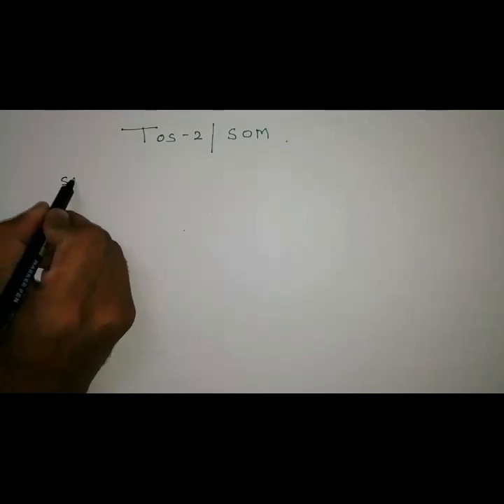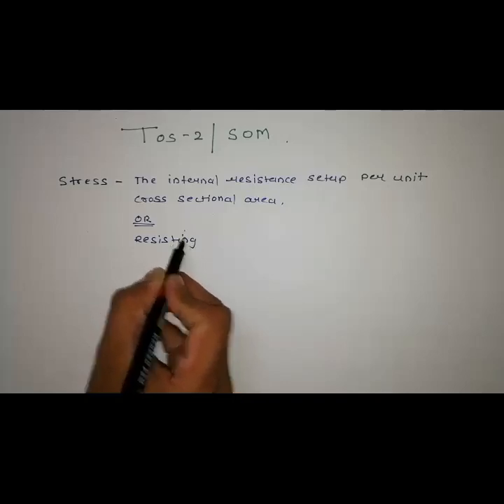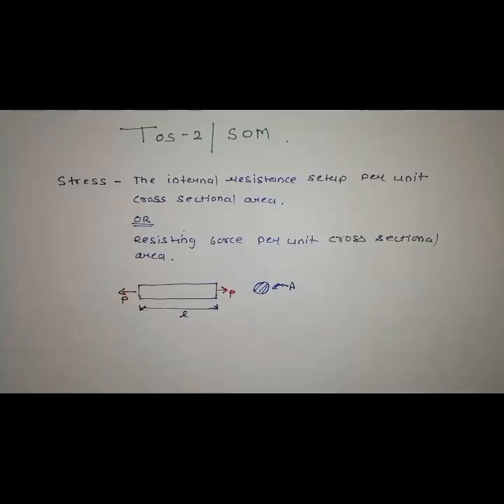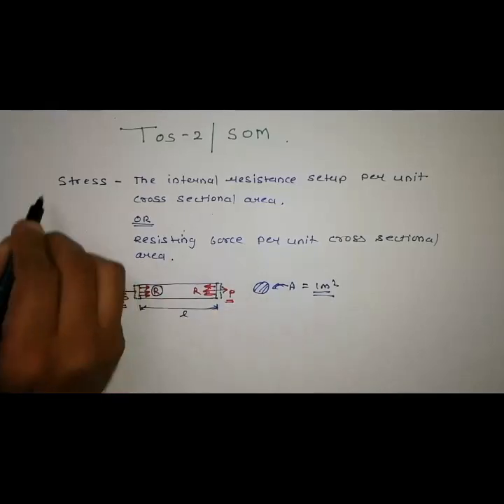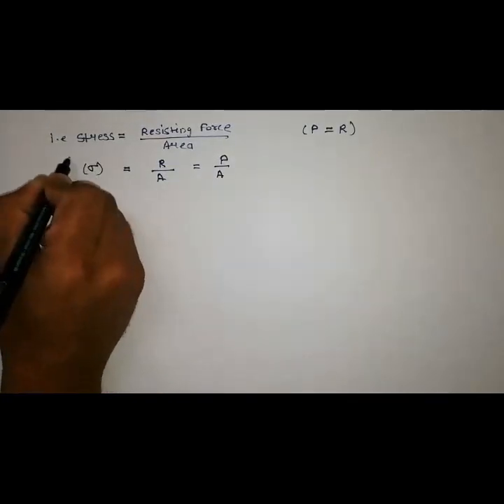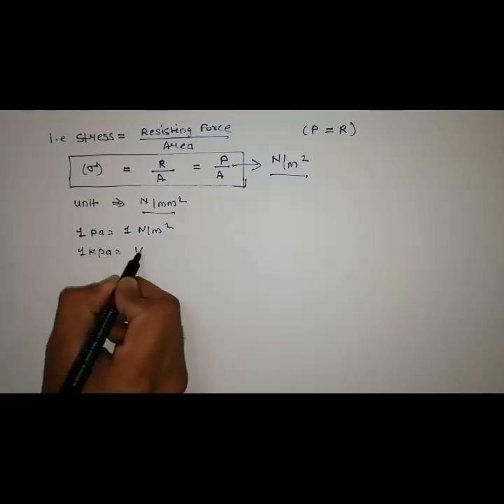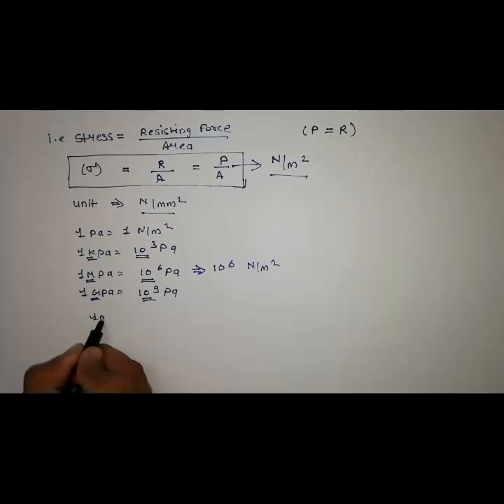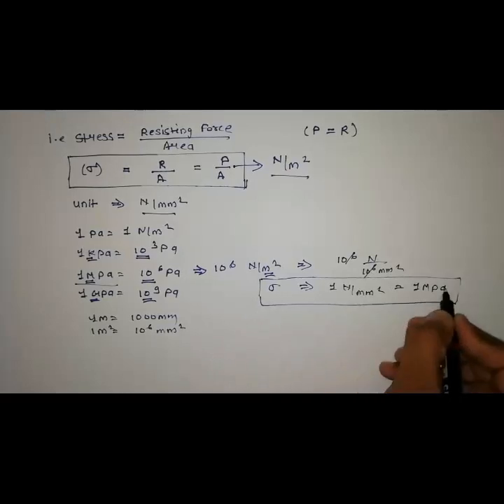Basic Concept Of Stress /Tos2/SOM/Chapter1-Stress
This Video Contains basic concept of Stress. Which is a important parameter to learn TOS2/SOM...

Stress - The Internal Resistance per unit are an is called as stress..

Learning notes are available (Hard/soft copy). Contact on above whats app group or e-mail on below email-Id...